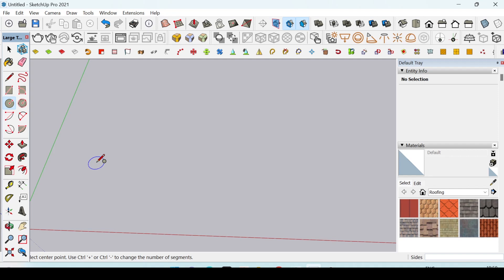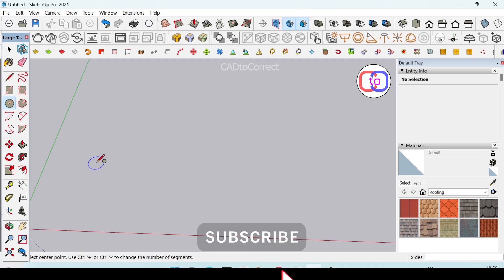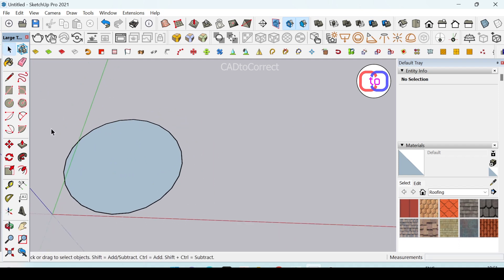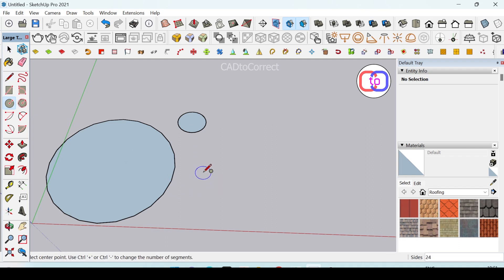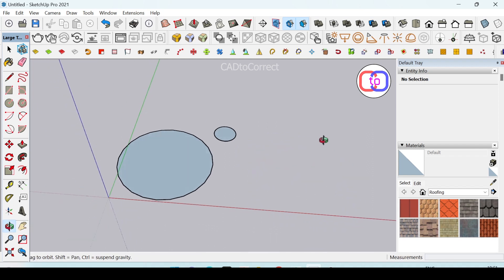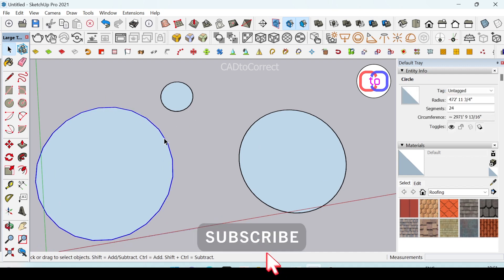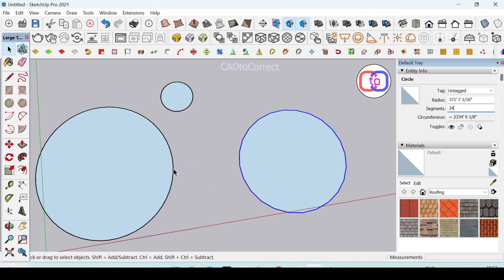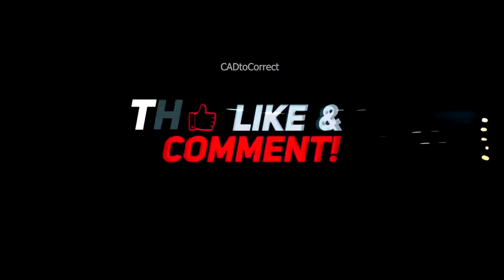How to Make or Change Circle edges in Sketchup Complete Guide - English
In this Video Tutorial we will guide in Detail to Make or Change Circle edges in Sketchup.
Thanks.

इस वीडियो ट्यूटोरियल में हम स्केचअप में सर्कल किनारों को बनाने या बदलने के लिए विस्तार से मार्गदर्शन करेंगे।
धन्यवाद।

autocad cursor settings
autocad cursor size
autocad units setting
cursor setting in autocad
how to increase cursor size in autocad
how to rotate texture in sketchup
how to import jpg file in autocad
autocad me image insert kaise kare
autocad mouse pointer settings
how to set units in autocad
autocad crosshair settings
sketchup dimension settings
how to rotate material in sketchup
autocad image transparency
how to remove background in autocad
Sketchup
autocad setting
autocad to photoshop
cursor size in autocad
how to change unit in sketchup
how to insert image in autocad
how to set units in sketchup
pdf file ko autocad me kaise convert k
sketchup tutorial
sketchup tutorial
how to convert pdf to autocad drawing
how to set cursor in autocad
area in autocad
Autocad
autocad image import
how to change cursor size in autocad
how to change units in autocad
how to change dimension in sketchup
autocad photoshop
how to calculate area in autocad
fall ceiling light design
how to convert mm to inches
how to recover autocad corrupt file
how to recover autocad file
how to render autocad drawing in photoshop
mm ko inch me kaise badle
người ta bụng to
sketchup unit
unit in autocad
3dsmax
3ds max
autocad cursor settings
3ds max tutorial
3d max tutorial for beginners
3ds max interior design tutorial
3ds max modeling
3d max interior design tutorial
3dx max tutorial for beginners
3d max tutorial
autodesk 3ds max
vray
3ds max rendering
autocad cursor size
3ds max interior design
vray tutorial
3dx max
vray rendering in sketchup
v ray
3ds max vray
3ds max tutorial malayalam
3ds max tutorial beginner
pdf file ko autocad me convert kaise kare
3ds max tutorial in hindi
rendering
3d max course
3dmax
autocad crosshair settings
sketchup vs 3ds max
walkthrough in 3ds max
3ds max render
3dsmax
3d max modeling
pdf file ko autocad me kaise convert karen
interior design 3ds max
3d max tutorial in hindi
interior design in 3ds max
pdf to autocad converter
3d studio max
vray 3ds max
vray rendering in 3ds max
3ds max vs sketchup
3d max interior design
3d max rendering
3ds max full course